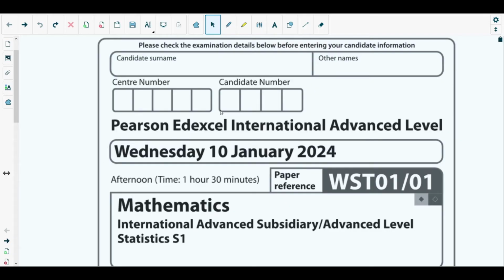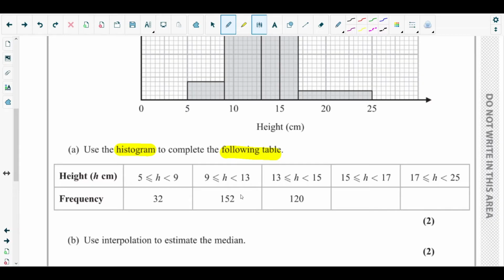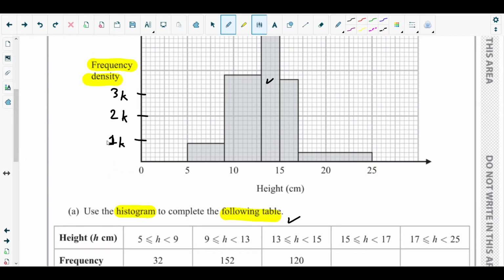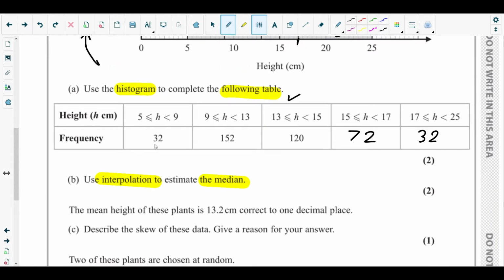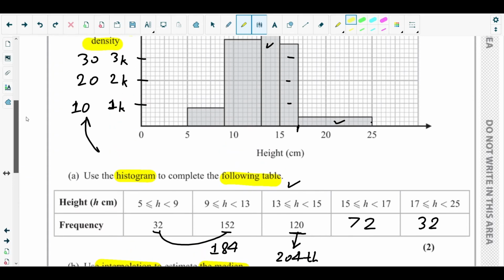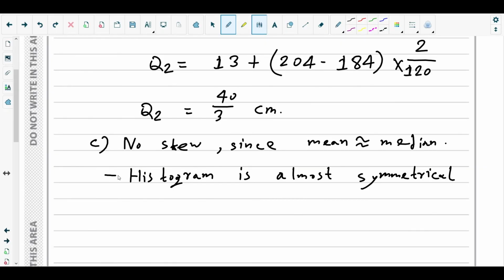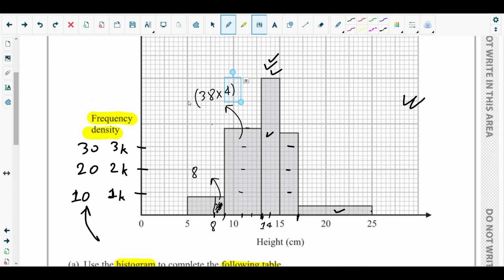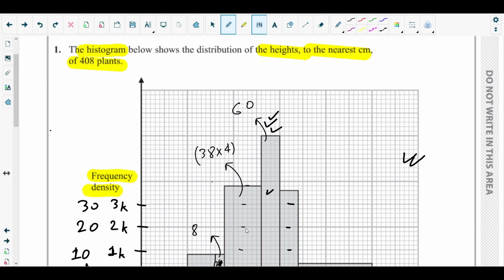Q.NO.1-Histogram, Median,Measure of Skewness & Finding Probability of Dependent Events.